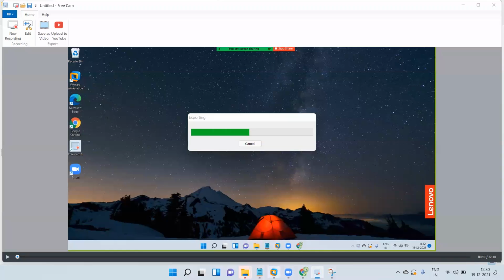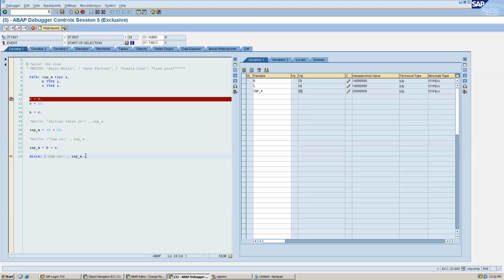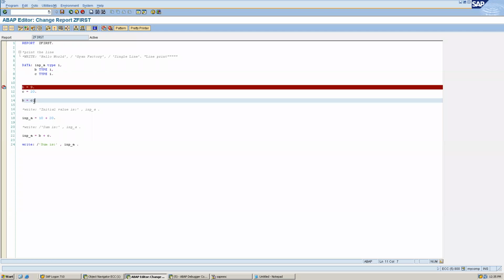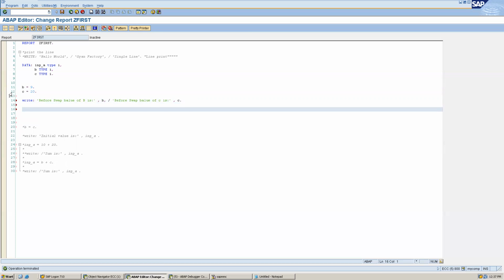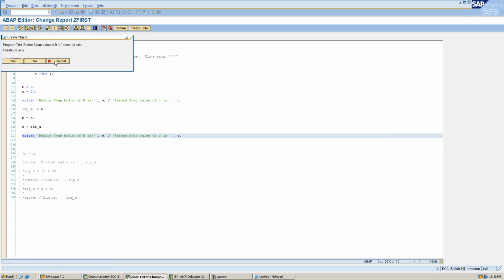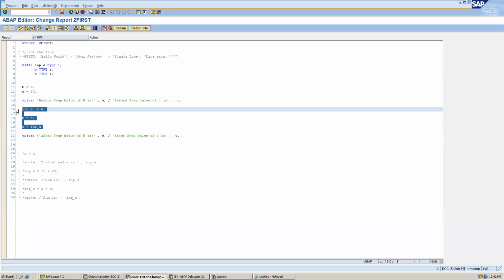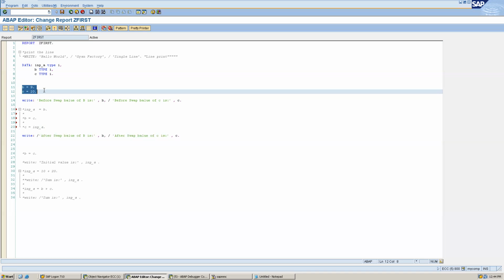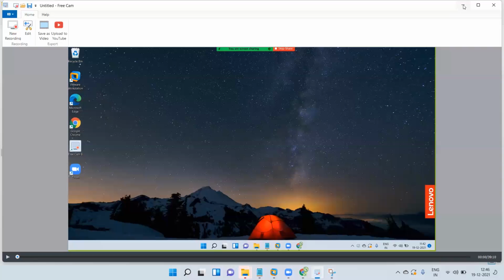First SAP ABAP program - part 2